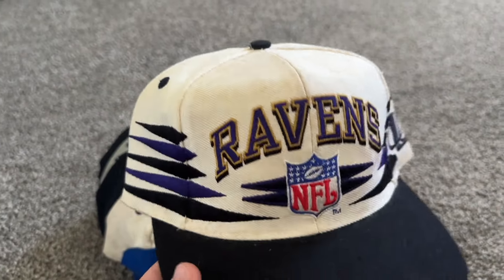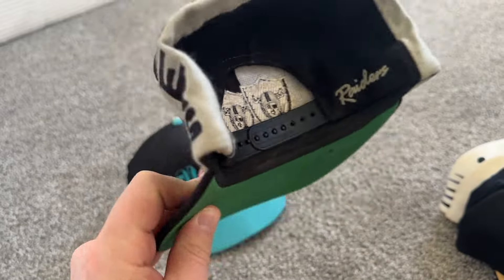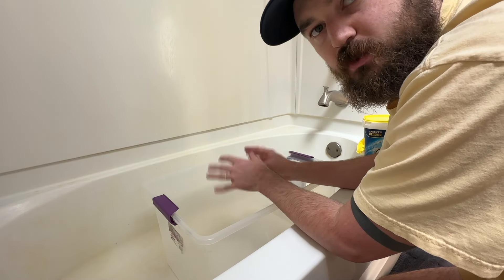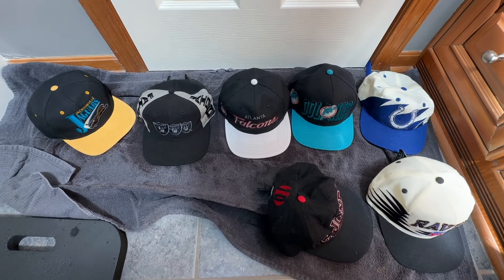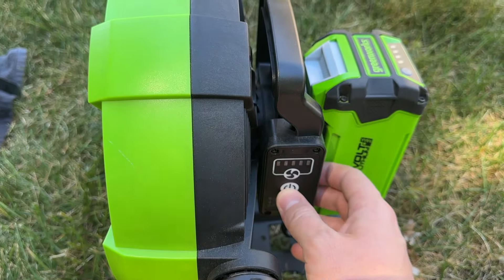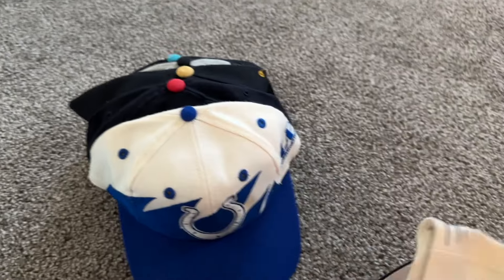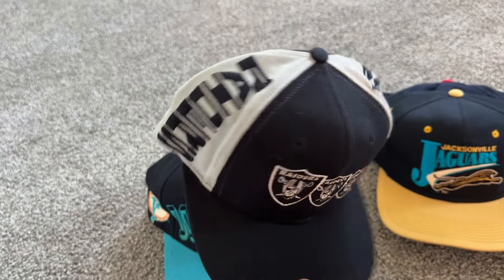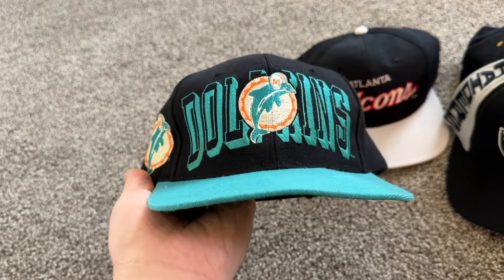How To Clean Vintage Hats - The Best and Safest Way (NO DAMAGE)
@Premium32vtg - check out his channel for more info on vintage hats!

GET $5 OFF with AutoPosher!
USE CODE "calebsells" or click the link! (eBay VA, Crosslister, & Poshmark Sharing)

Shipping Scale
Thermal Printer
Clothing Storage Boxes
Clear Storage Bags
Storage Racks (with wheels)
My Photo Lights
Daily Planner to Track Goals/Listings

Macbook Pro M3 Computer
Samsung Odyssey Monitor
Logitech MX Ergo Mouse